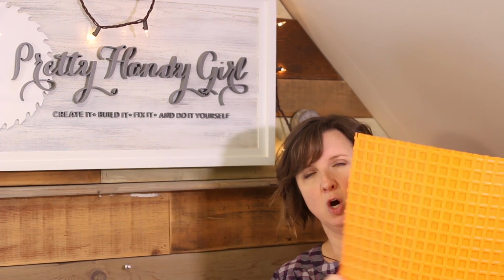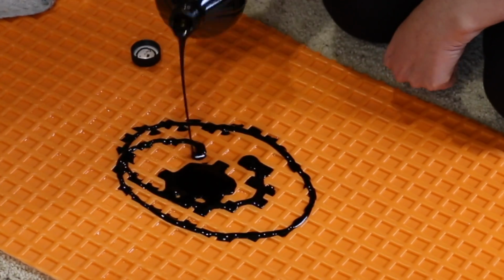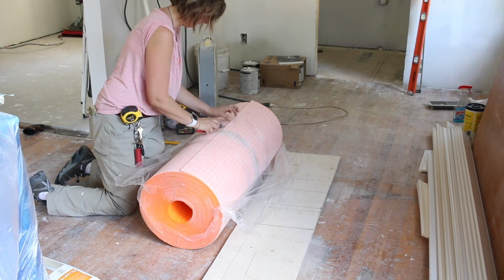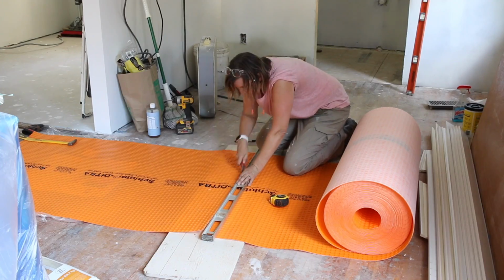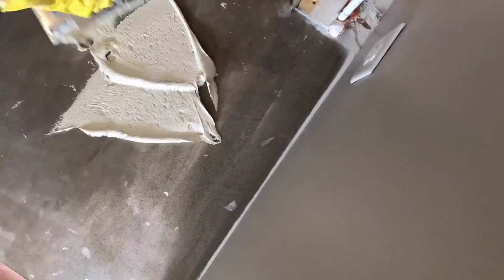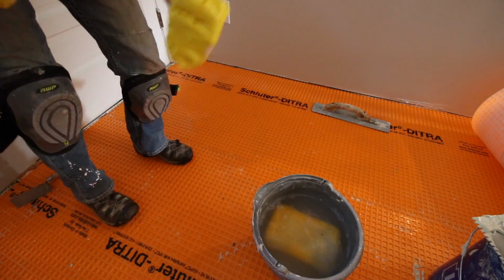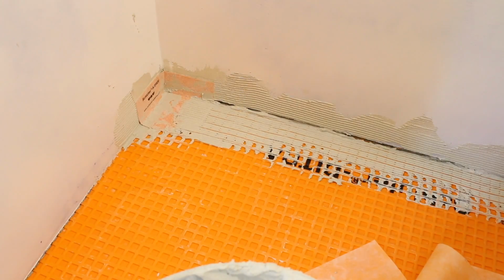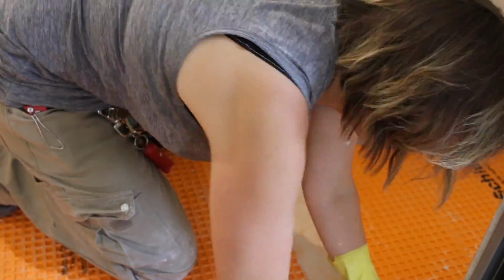Episode 7: Millie's Remodel: How to Waterproof Floors in the Bathrooms and the Kitchen (or Any Room)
How to Waterproof the floor in any room before tiling. This cool product is one I'm using in every property I work on, including my own home!

I try to answer all questions in a timely manner.

TOOLS & MATERIALS:

Schluter Ditra
Kerdi Corners
Kerdi Band
Ditra Trowel
Kerdi Trowel
Schluter All Set Thinset Mortar
Mixing Drill
Mixing Paddle for Concrete
Concrete float trowel
5 gallon bucket
Long level
Utility knife